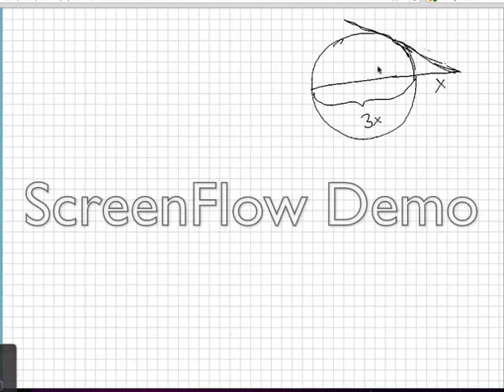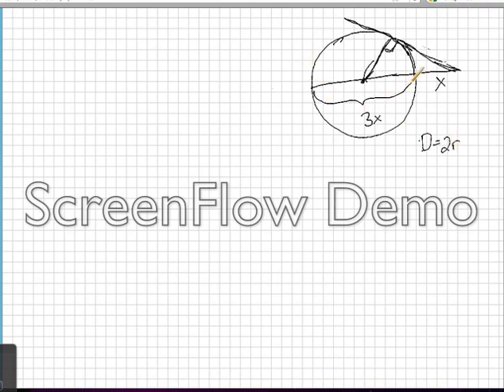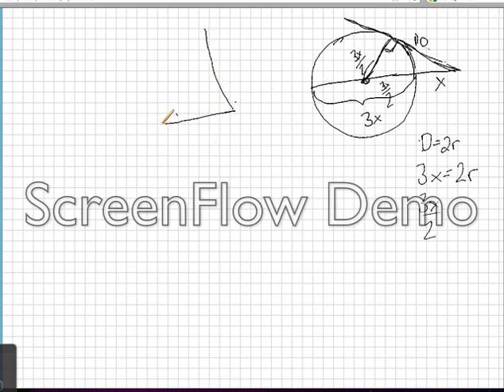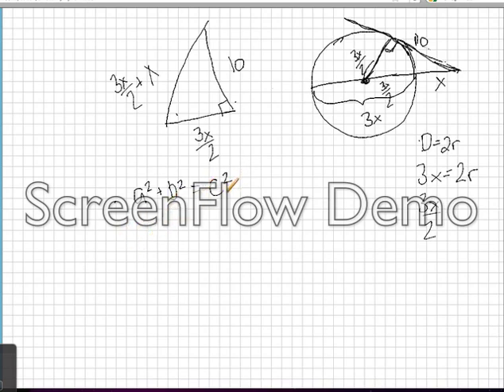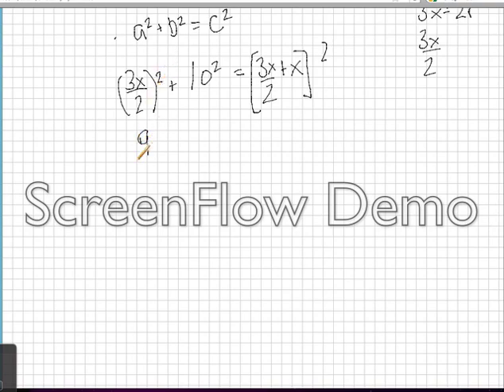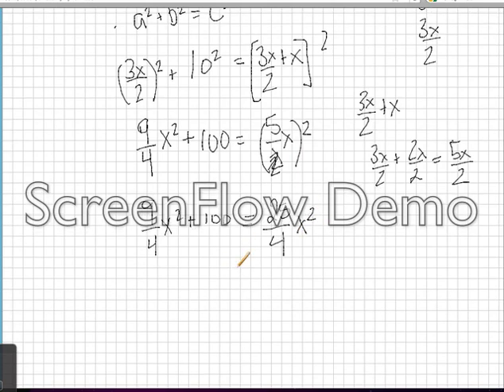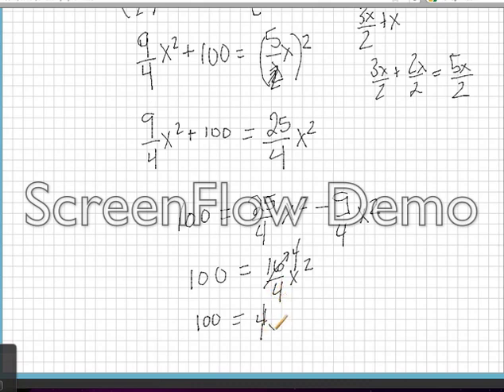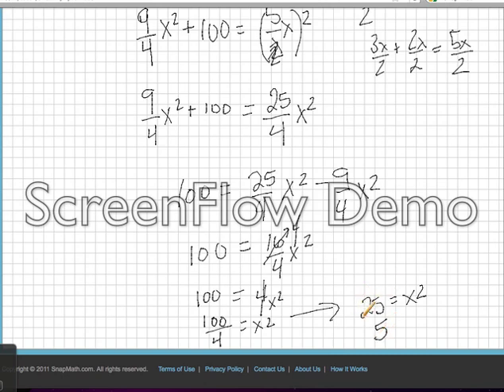solving for a variable using geometry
solving for a variable given a diameter and tangent to a circle